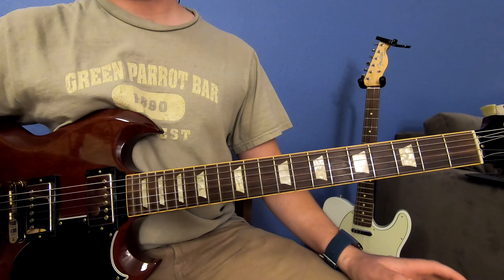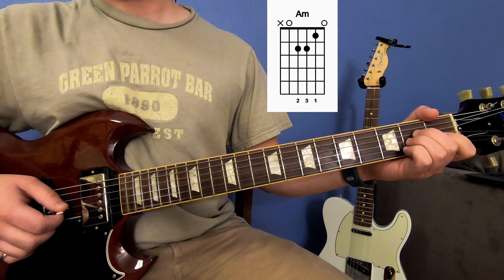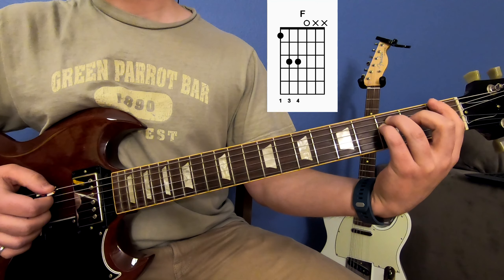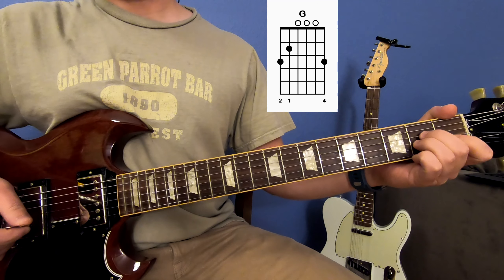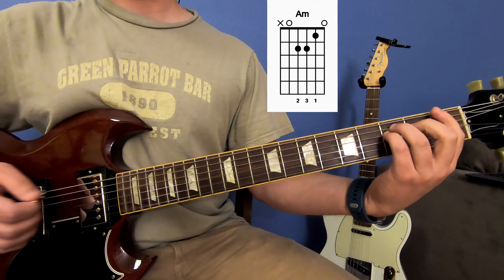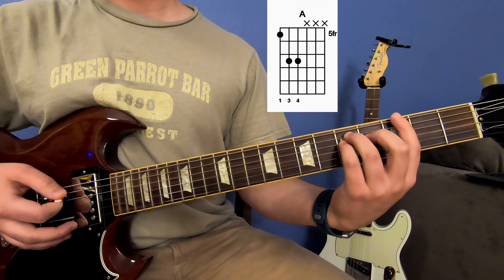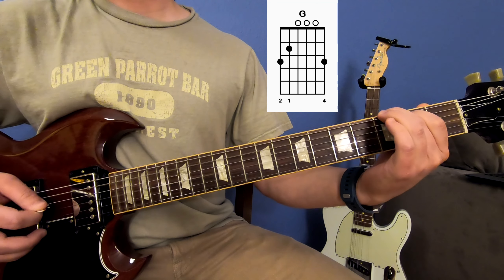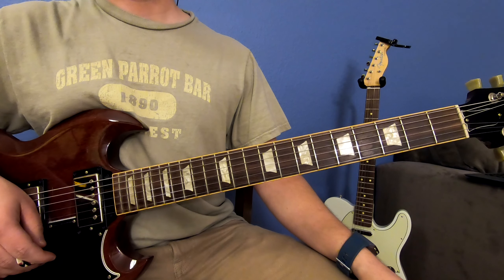(Don't Fear) The Reaper, Blue Oyster Cult [Free Guitar Lesson]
How to play Blue Oyster Cult's (Don't Fear) The Reaper on guitar! This video lesson includes the main riff and the chords to the verse & chorus.

Here's Smelly's favorite gear! I use these in my videos!!

This video does not cover the guitar solos, but if this is something you would like me to cover, tell me in the comments and I will post a video for the solos!

00:00 Intro & Video Opening
00:28 Verse Chords
00:50 Verse Picking Pattern
02:09 Verse Practice Track (Slow Tempo)
02:51 Chorus Chords & Strumming
04:00 Chorus Practice Track (Slow Tempo)
04:57 Practice Track (Full Speed!)

Finally, if you'd like more, you can check out the band's channel and our website. Thank you!